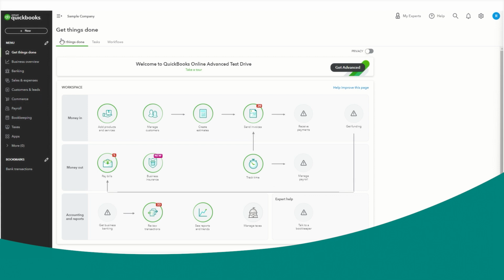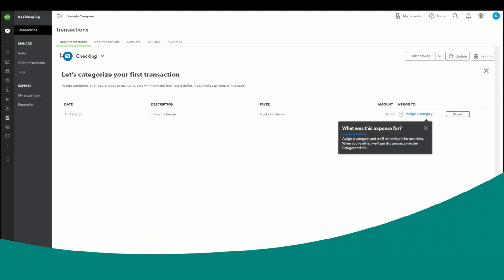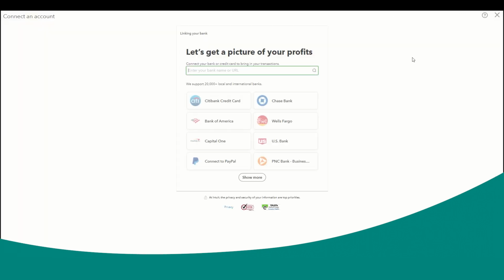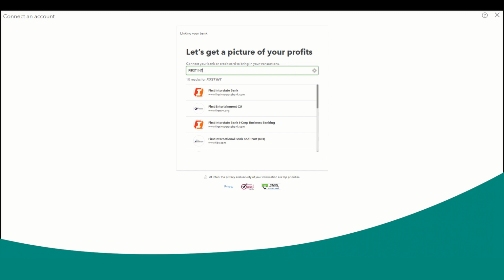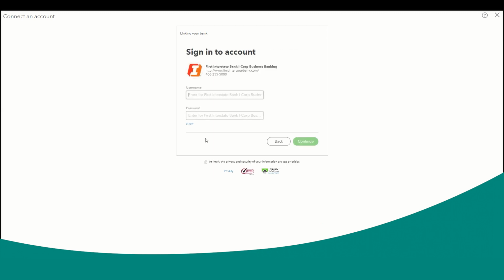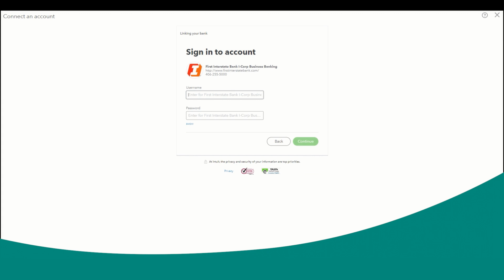QuickBooks Online: How to Link a Bank Account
In this video, our QuickBooks ProAdvisor walks you through the simple process of linking a bank account.

0:00 Intro
0:17 Linking your bank account
1:06 Importing transactions